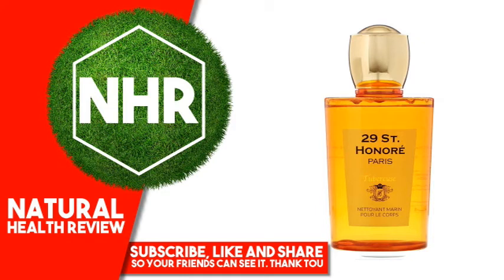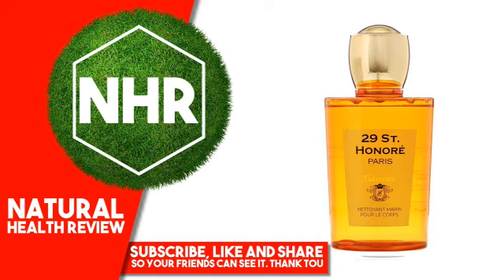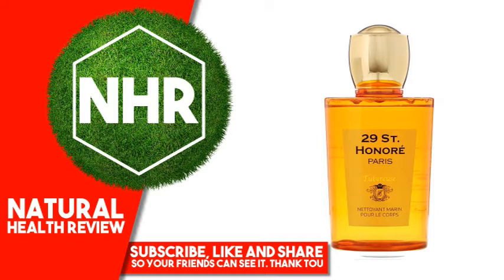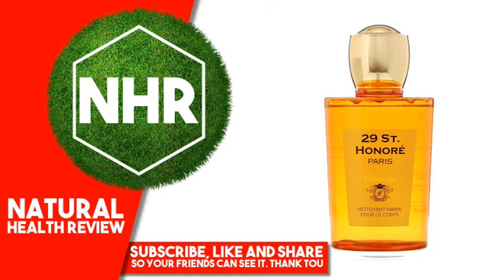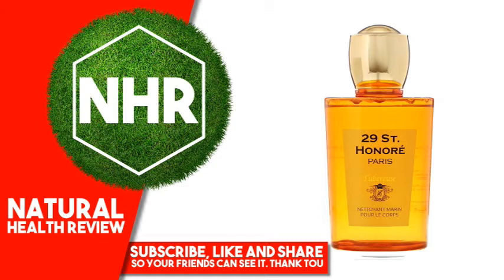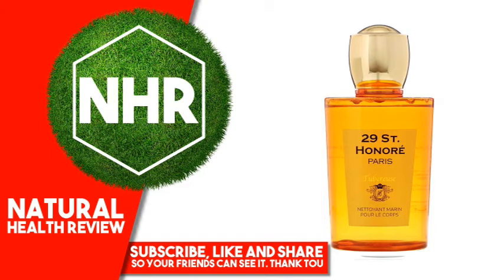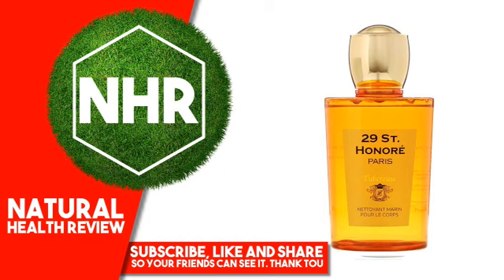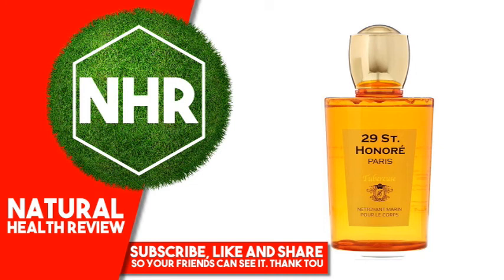29 St. Honore, 1779 Nettoyant De Marin, Tubereuse, 10.58 oz (300 g)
29 St. Honore, 1779 Nettoyant De Marin, Tubereuse, 10.58 oz (300 g)

Product Overview
Description

    1779 Nettoyant De Marin, Tubereuse

Top
Citrus - Orange Flower
Middle
Floral - Tuberose / Iris / Rose
Base
Musk - Sky
Other Ingredients
calendula officinalis extract, citrus aurantium dulcis (orange) fruit extract, chamomilla recutita (matricaria) flower extract, sambucus nigra flower extract, hibiscus sabdariffa flower extract, sodium sulfate, potassium benzoate, chlorphenesin, butylene glycol, propanediol, 1,2-hexanediol, sodium benzoate, potassium sorbate, sodium hyaluronate, hyaluronic acid, polyquaternium-67, sodium acetate.